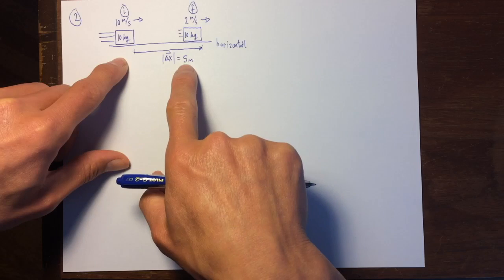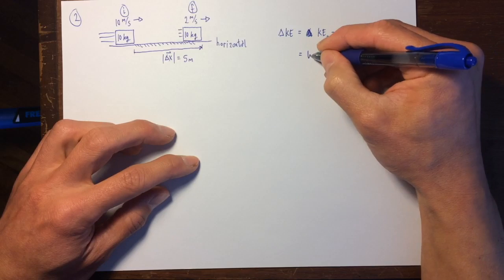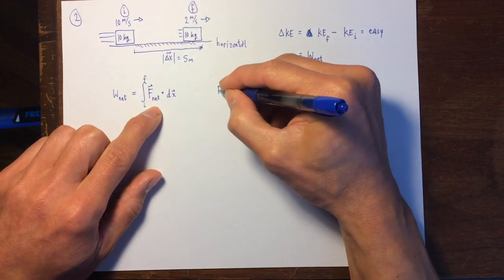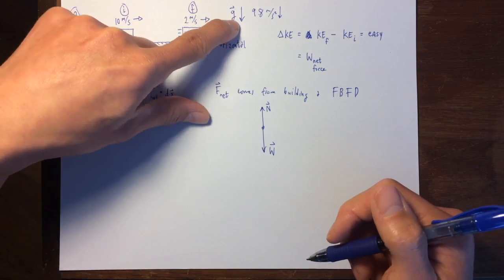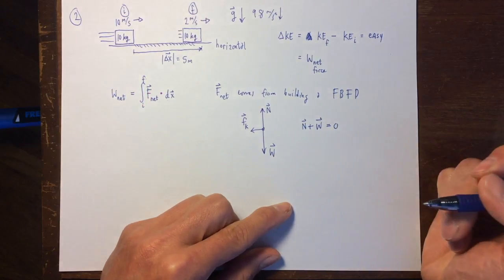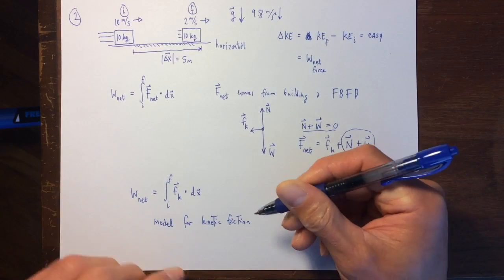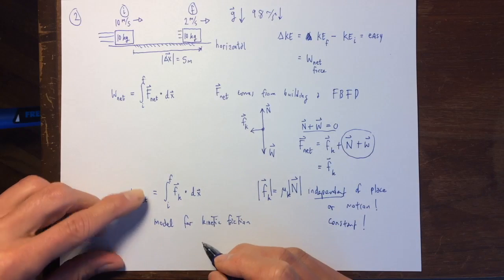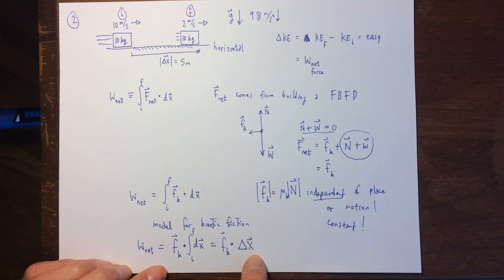Thinking with the Work/Kinetic Energy Theorem (2 of 4)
This series of four videos showcases what it's like to think about problems with a theorem that books tend to call The Work-Energy Theorem. I think it should instead be called The Net Work - Change in Kinetic Energy Theorem.
But I go through what it's like to think about physical scenarios with this theorem- showing some of the diagrams, appeals to Newton's Laws or kinematics, and some of the integration involved and thinking with integrating the work done by forces or the net force.